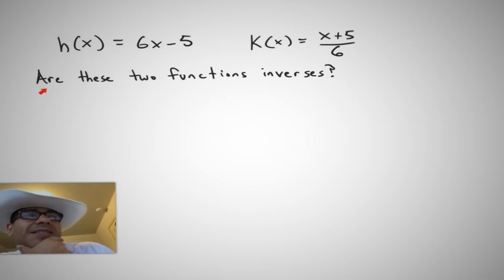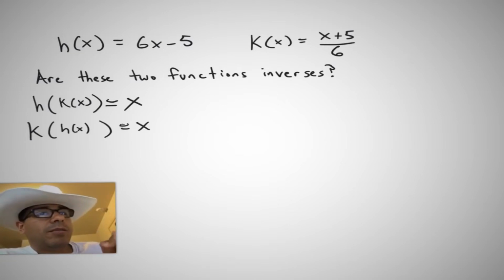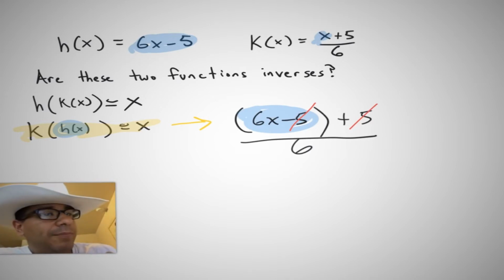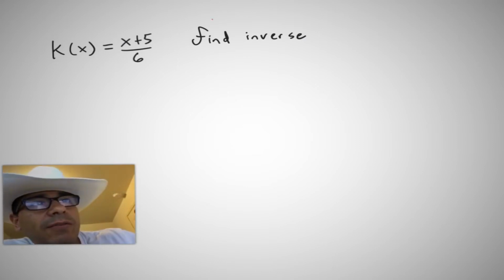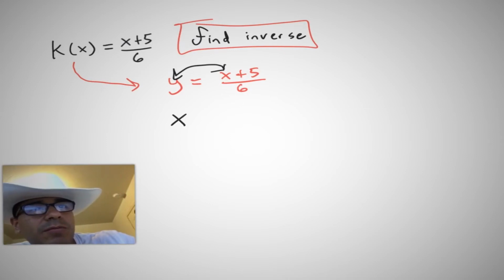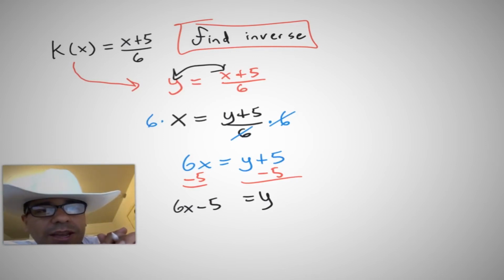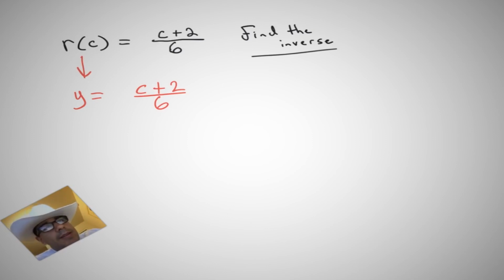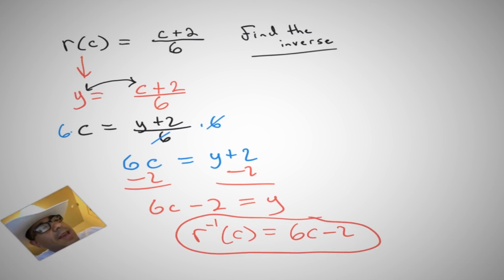How to find the inverse function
In today’s video we look at how to find the inverse function.